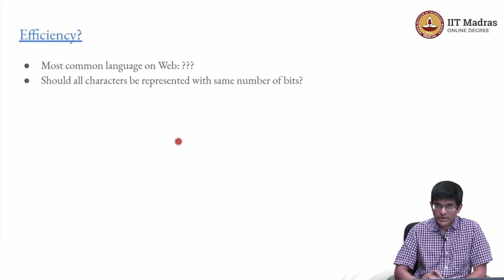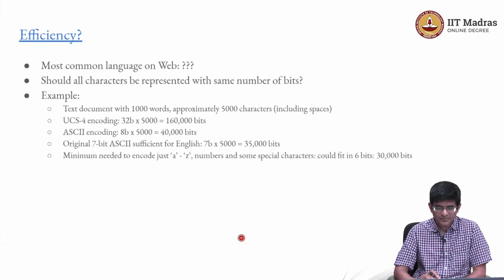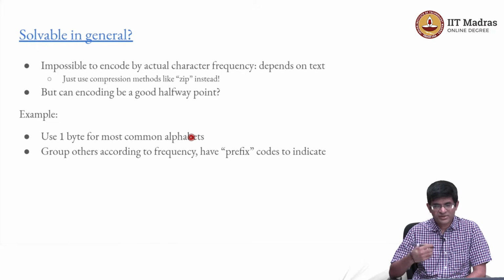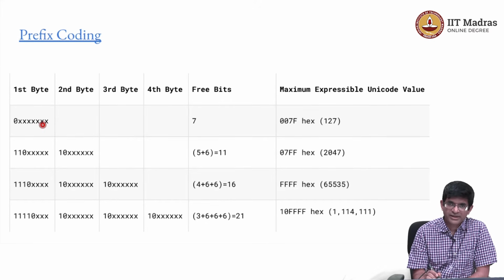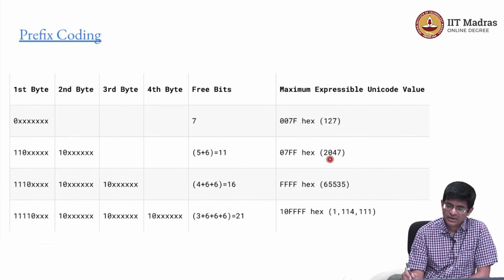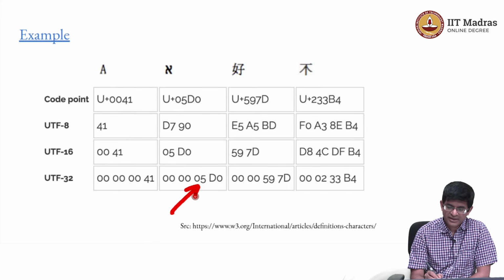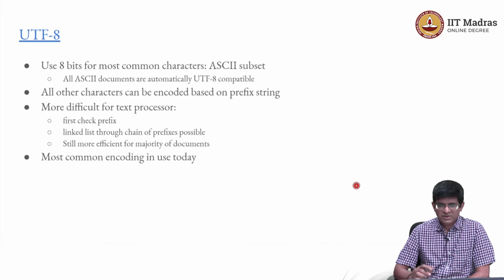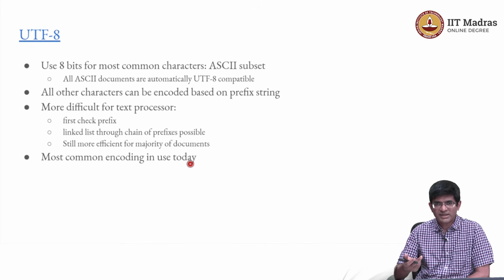2.4 : Efficiency of Encoding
Welcome to Week 2 Lecture 2 of the course "Modern Application Development I" by Profs. Thejesh G N, Prof. Nitin Chandrachoodan.

Video Overview
This lecture explores the efficiency of character encoding and its critical role in modern application development. We trace the evolution from ASCII to UCS-4, analyzing how different encoding schemes balance storage efficiency and compatibility.
The main focus is on UTF-8, a variable-length encoding that has become the standard for representing diverse languages across platforms. Learn how UTF-8 uses prefix codes to achieve compactness and maintain backward compatibility, enabling truly globalized applications.